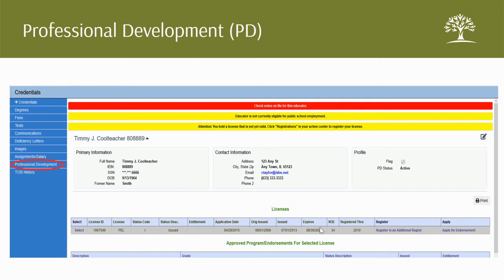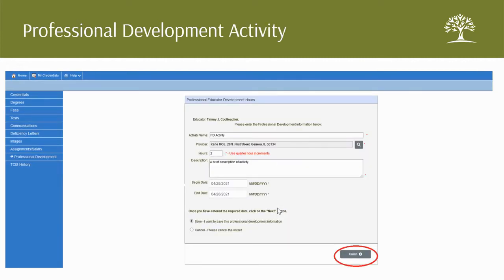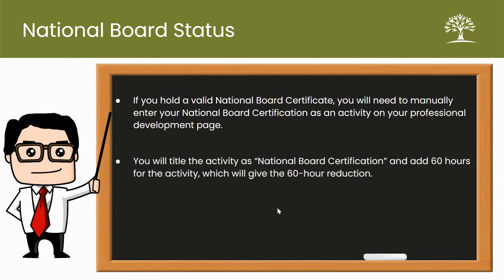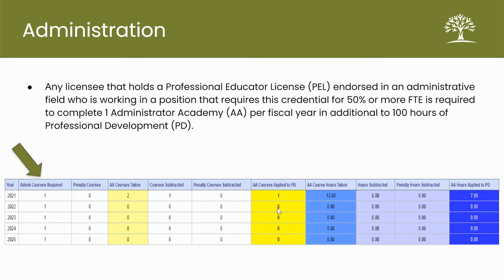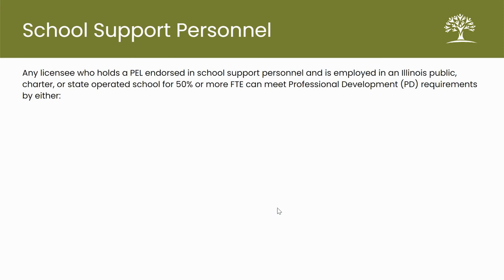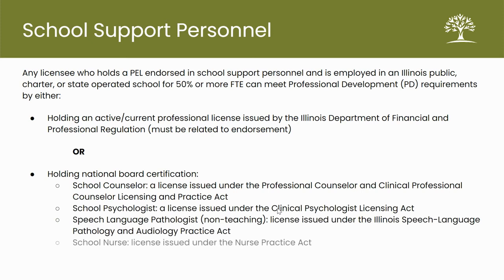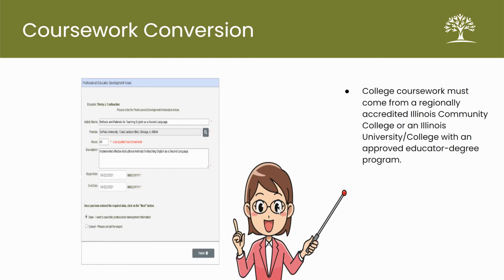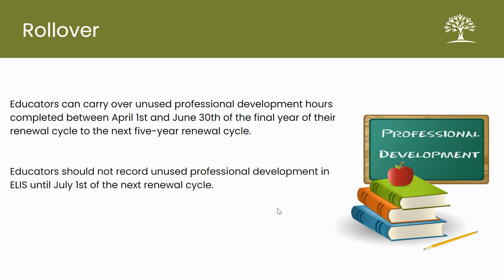Entering Professional Development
This video will walk you through entering Professional Development hours as well as the different scenarios of which you might need to enter PD hours specific to the type of license you hold.

Looking for something specific? Please jump to specific times below for;

National Board Status (:48)

Administration (1:12)

School Support Personnel (1:40)

School Support Personnel FAQ: (2:17)

Coursework Conversion (2:33)

Rollover (2:49)